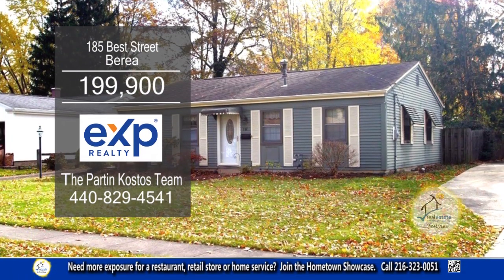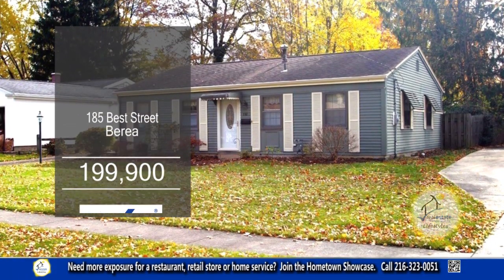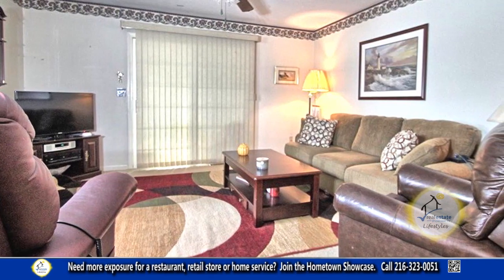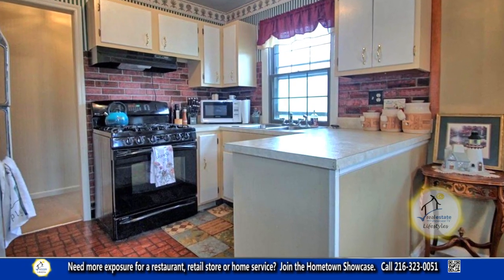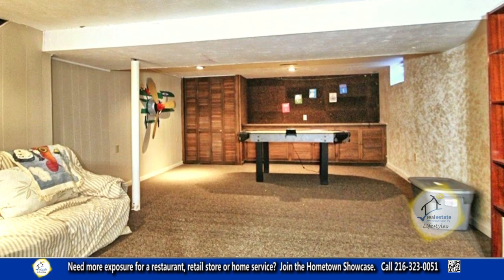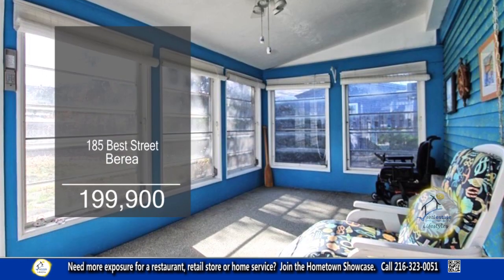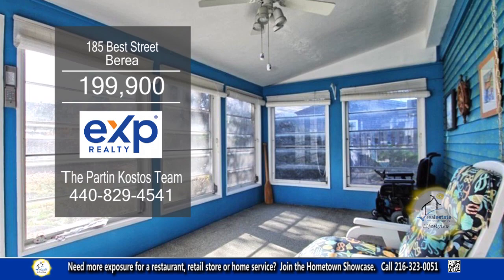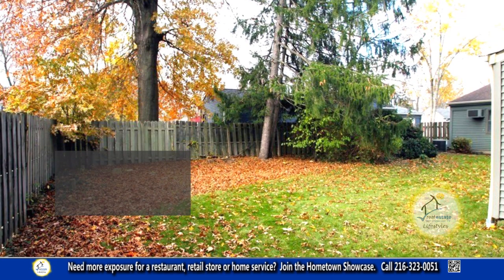185 Best Street The Partis Kostos Team Real Estate Showcase TV Lifestyles